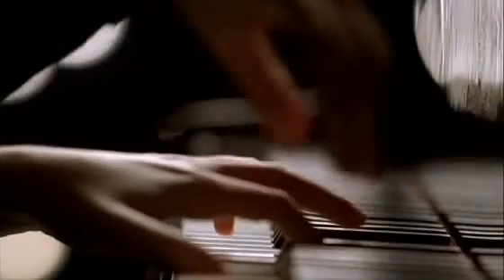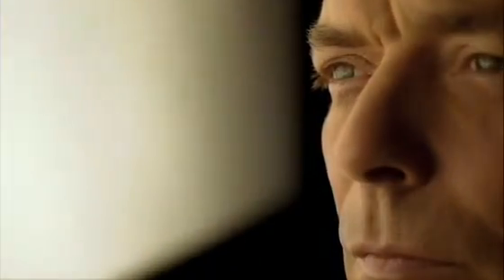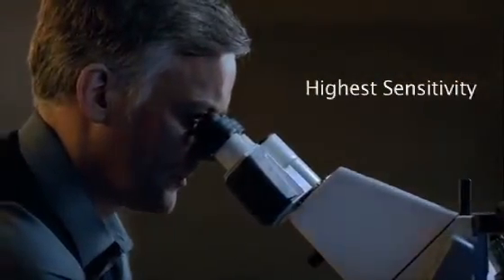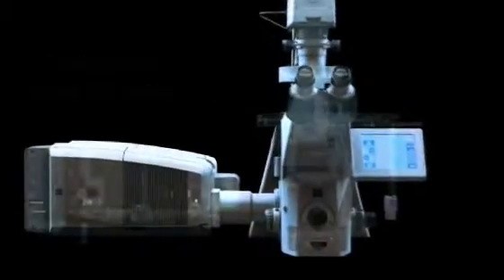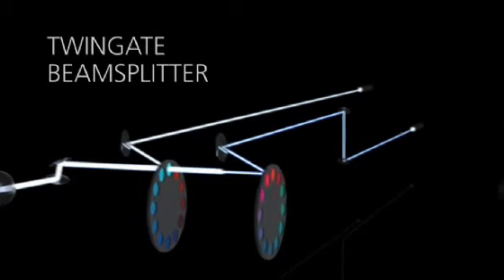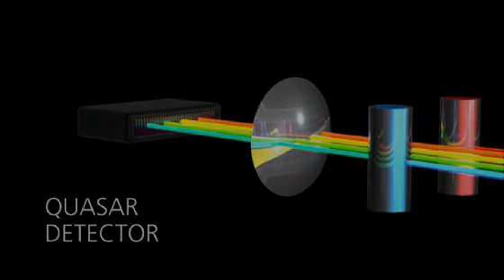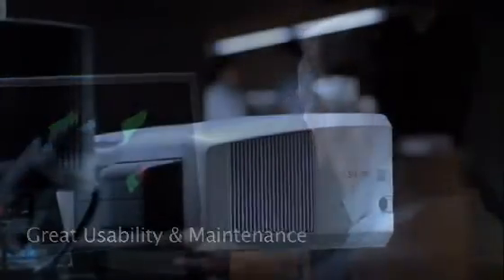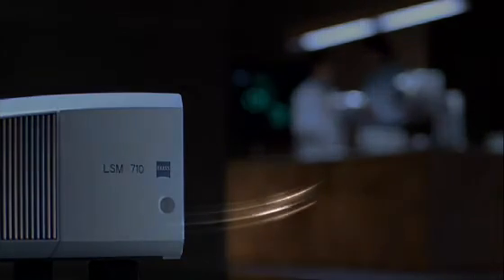LSM710 The power of Sensitivity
A New Dimension in Confocal Laser Scanning Microscopy